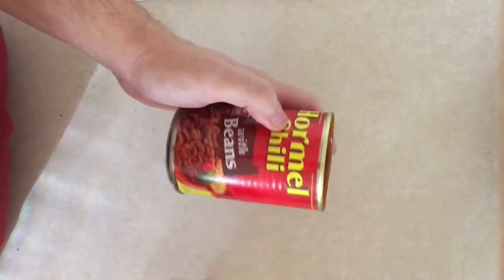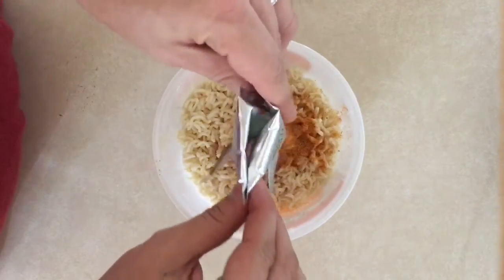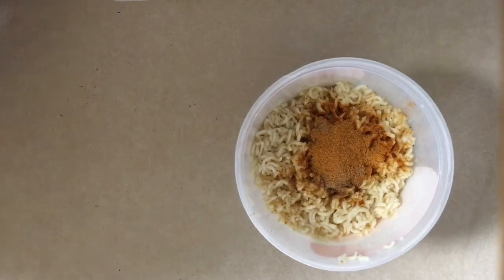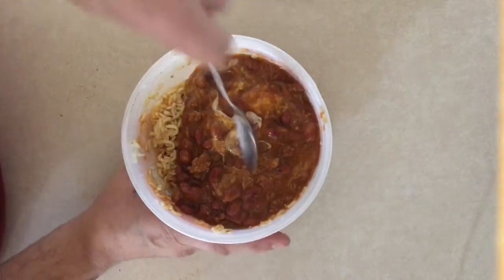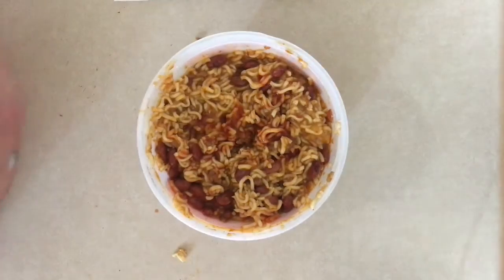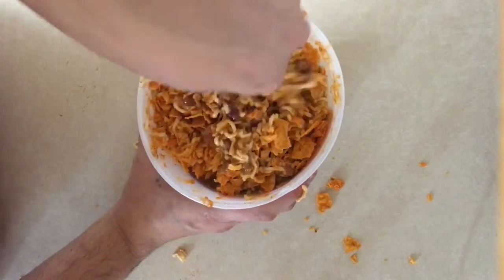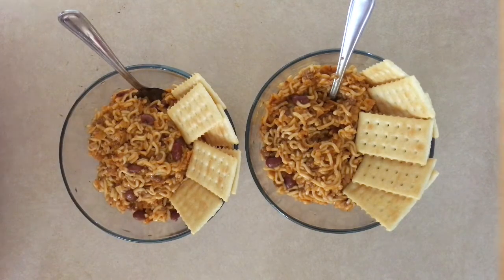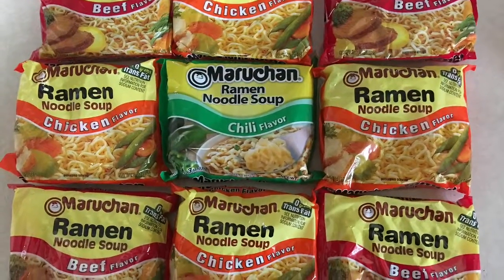Our 1st spread